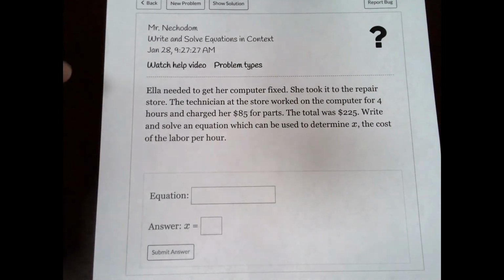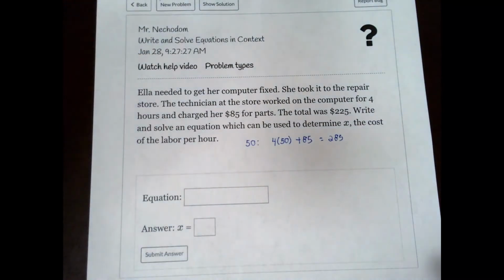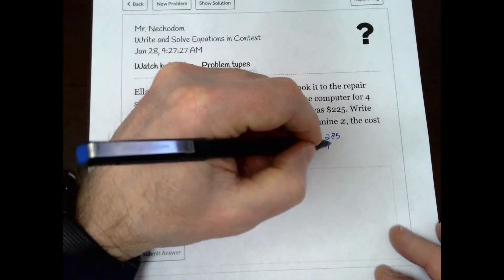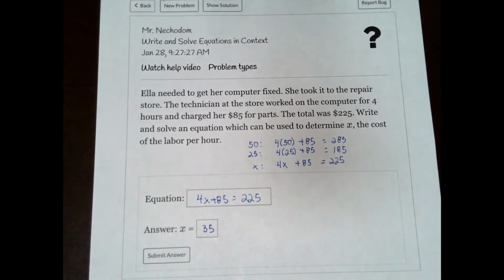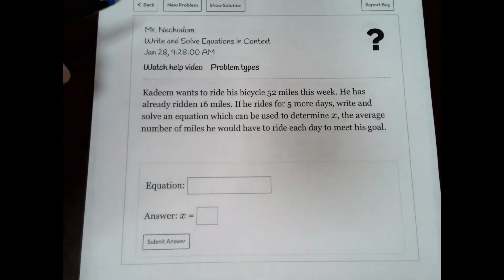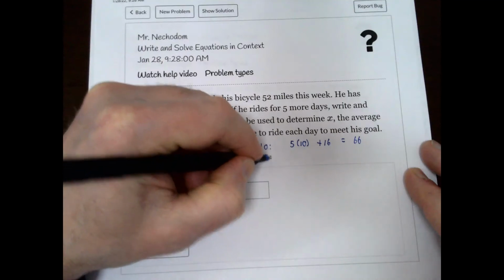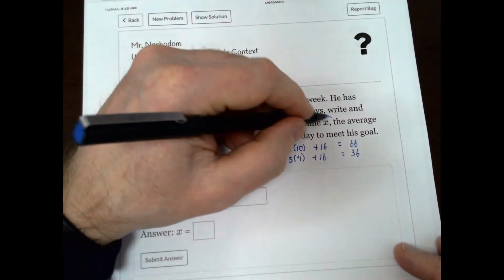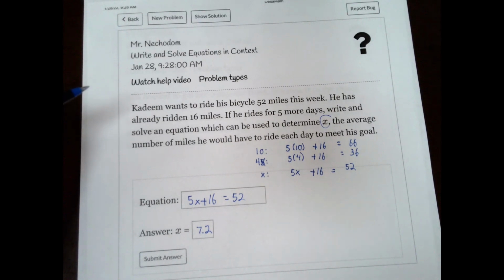Write Solve Linear Equations in Context